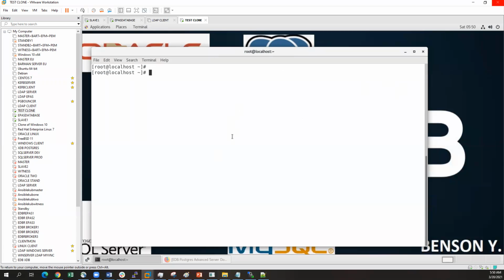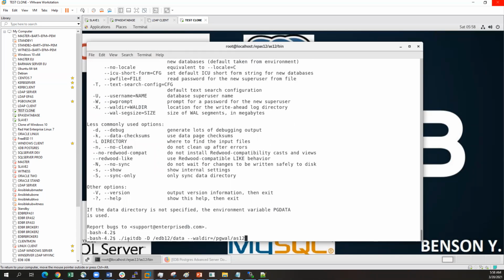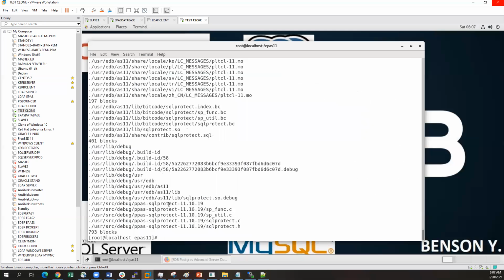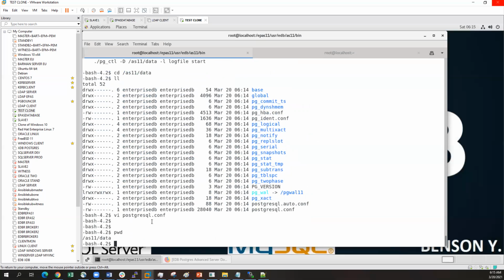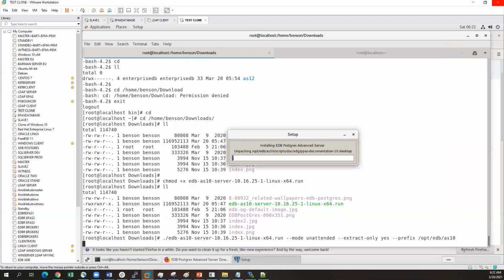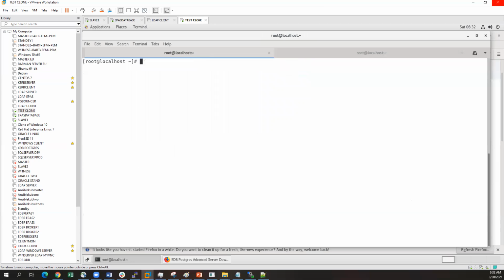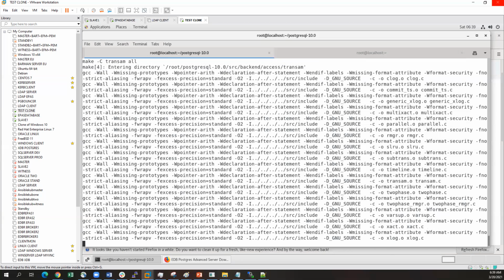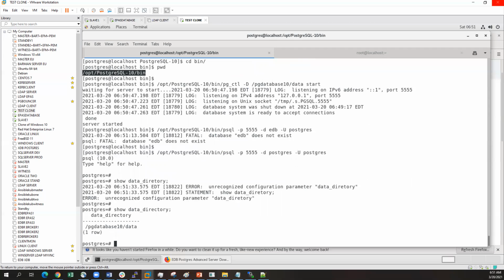Custom Postgres Installation. I have four different methods provided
This is just a demo to show how to install postgres on a custom location.
Different methods of performing this has been provided. you can look the method that works for you. And if you have any questions or suggestions, let us know